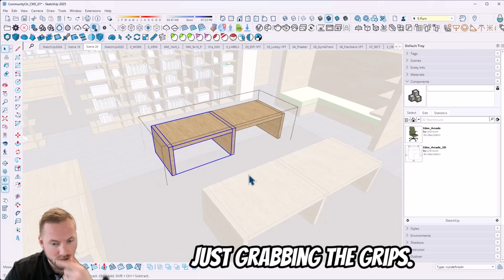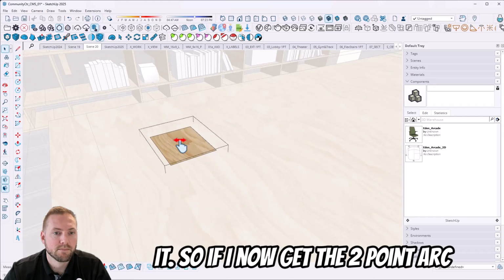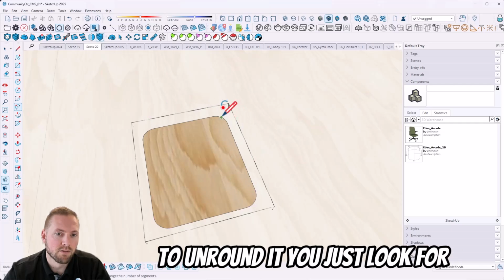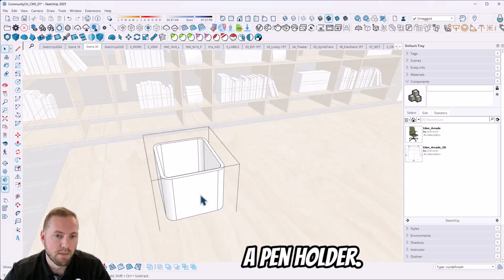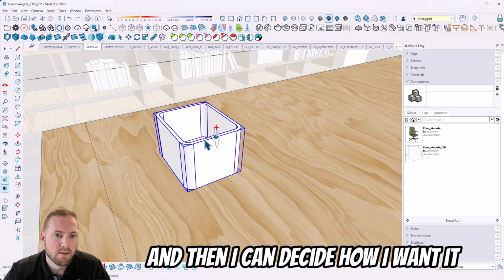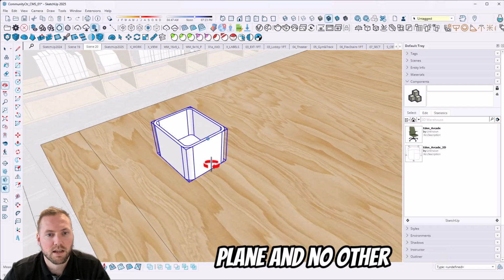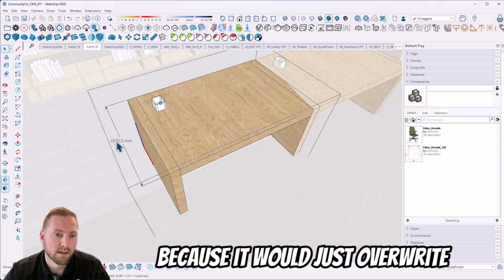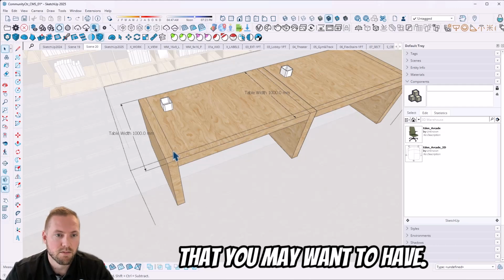What's New In SketchUp 2025 - Modeling Tool Improvements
In this video we look at the new Rotate Grips for the Rotate & Protractor Tools.  We demonstrate how to round/filet a corner and unround/unfilet.  We also cover how to create and use 'Snaps' for advanced moving and rotating grips and lastly how to add text to dimensions whilst keeping the dimension dynamic.